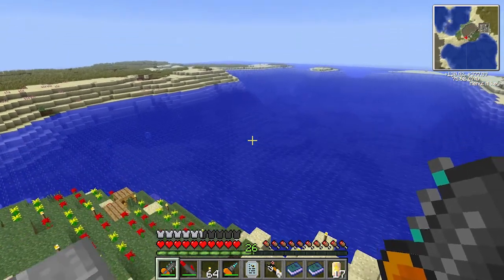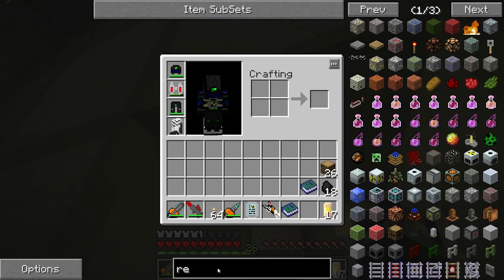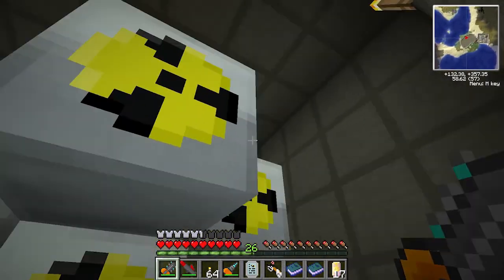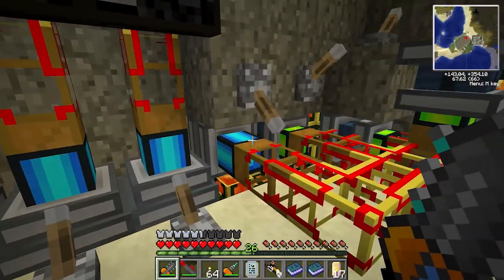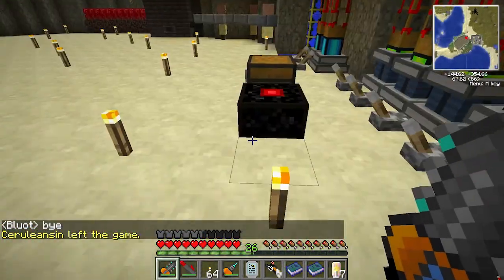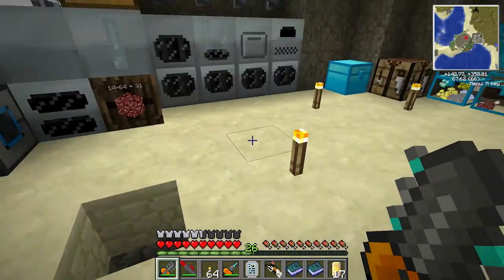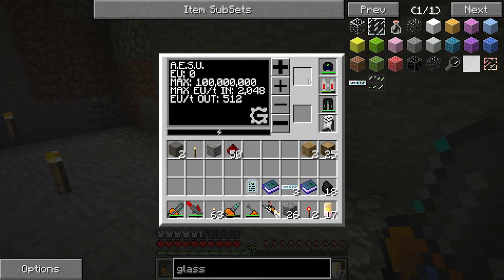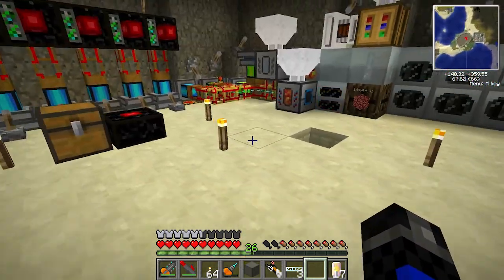Terrascape FTB Ep 5 - Going Nuclear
So as I gave a little sneak peek last time, its time to get a nuclear reactor going. This is but one step of the next few that we have to take.

Terrascape is a private, white listed server. Currently not accepting applications

Intro and outro were both made by Cobalt5